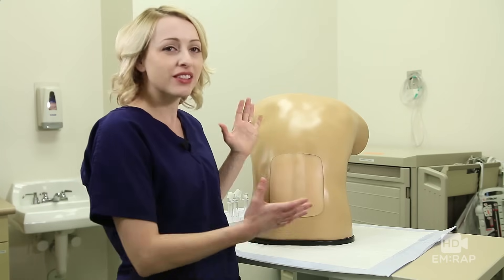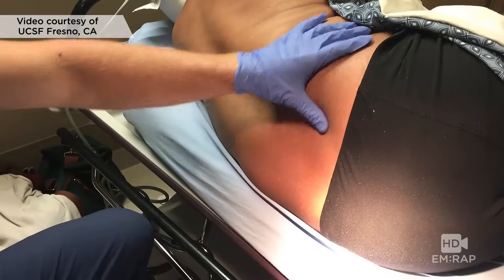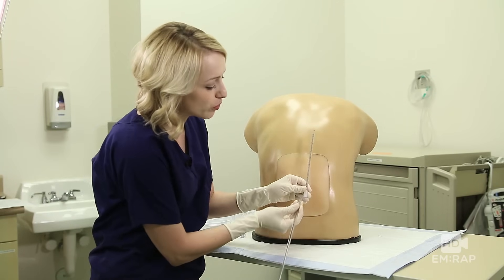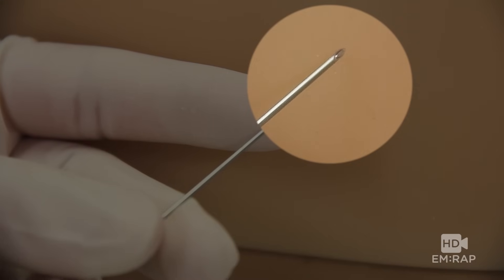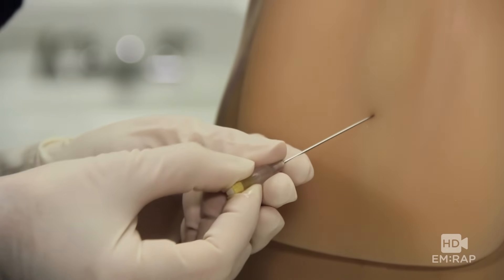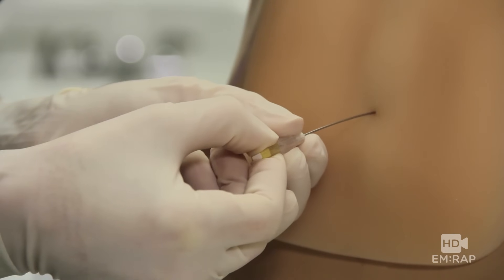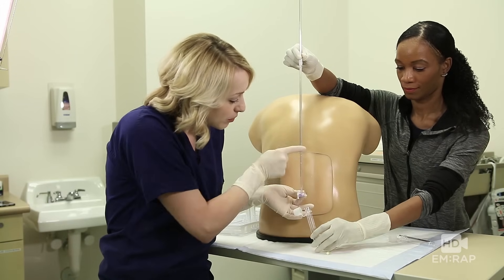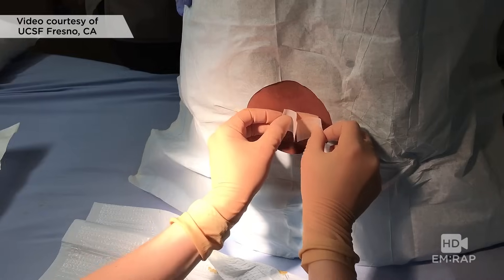Lumbar Puncture Tutorial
The key steps to performing a successful lumbar puncture and a demonstration in a real patient. Presented by Jess Mason, MD.